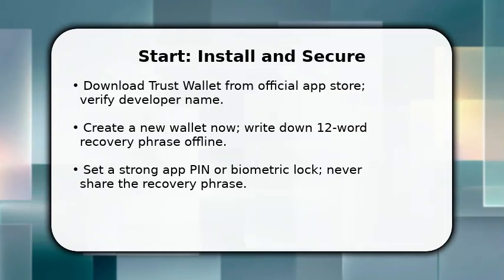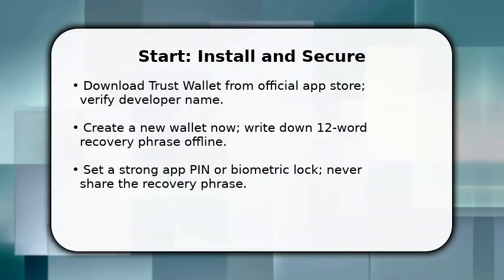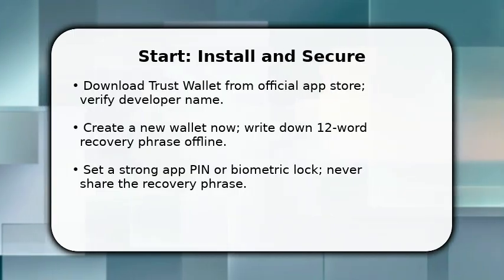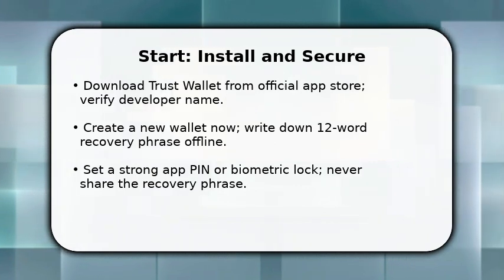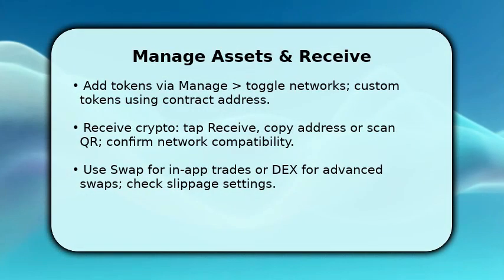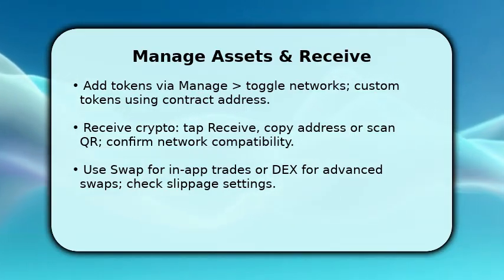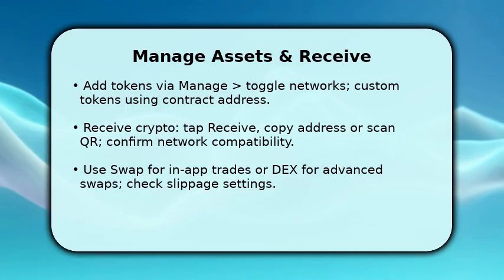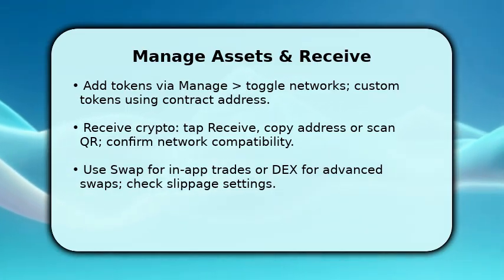How to Use Trust Wallet App for Beginners (only Way)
Dive into the world of digital assets as we guide beginners through setting up and using a Trust Wallet app. Discover how to securely store your cryptocurrencies, manage transactions with ease, and understand essential wallet features for an enriching crypto experience.